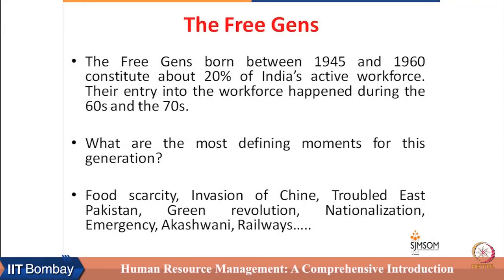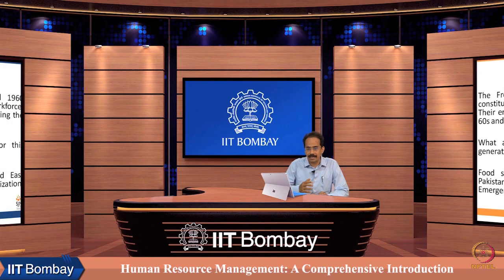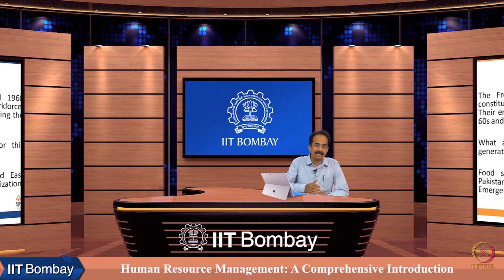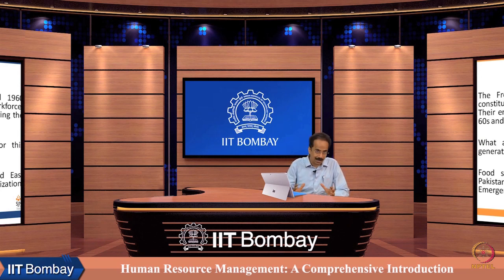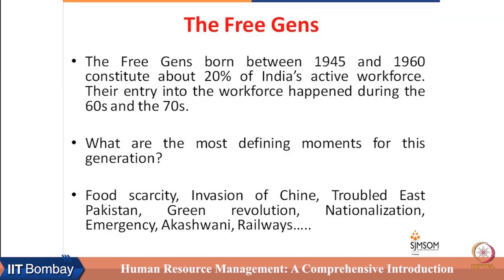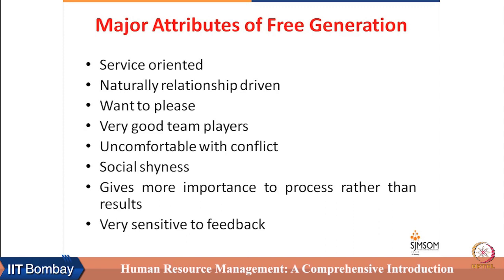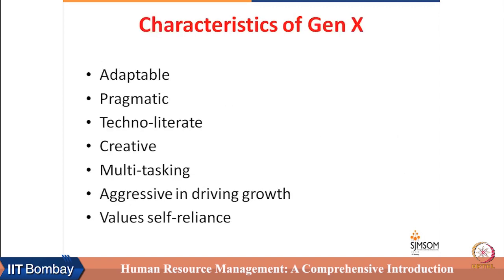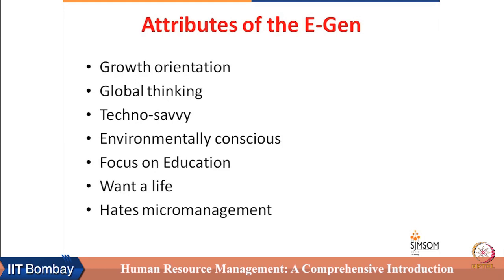Week 2 : Lecture 6C : Types and Attributes of Generations at Workplace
Lecture 6C : Types and Attributes of Generations at Workplace